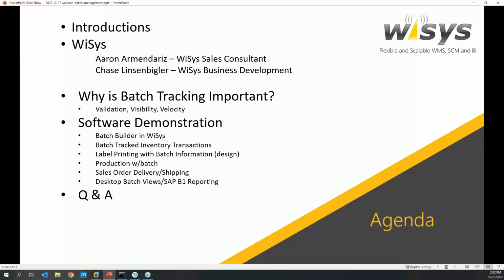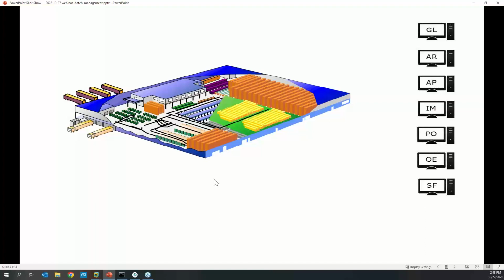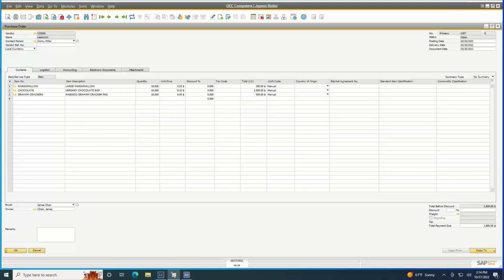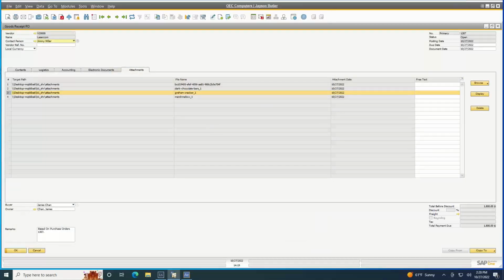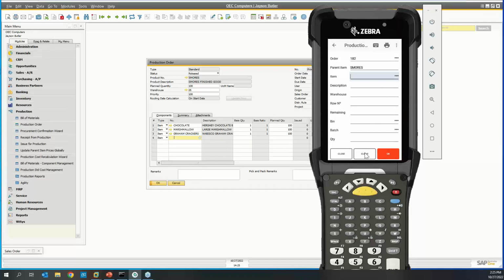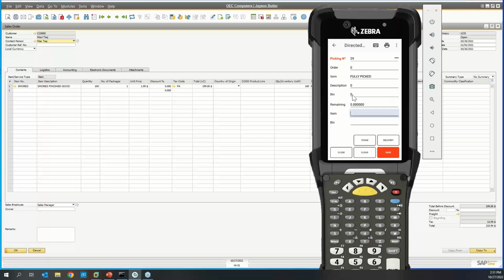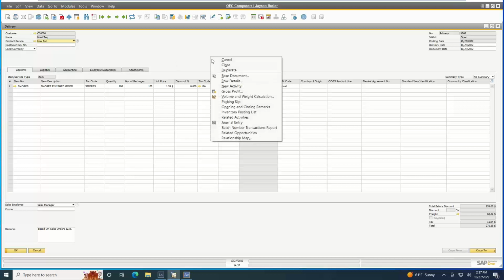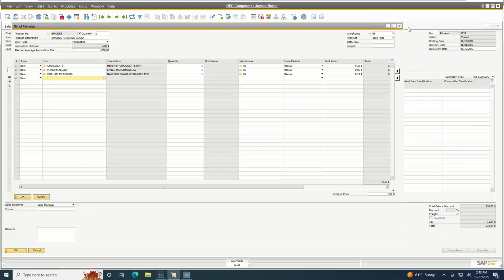WiSys WMS and Batch Management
At WiSys, we understand you may have questions about traceability and the need to manage batches in SAP Business One. Watch our latest video for a tour of WiSys WMS while focusing on the details involving batch and lot management.

During this video, we:

- Show how WiSys handles batches
- Introduce our serial batch builder module
- Use Agility Desktop for visibility into tracking